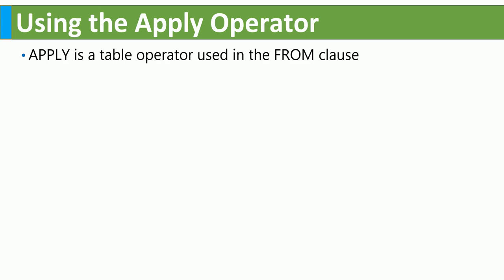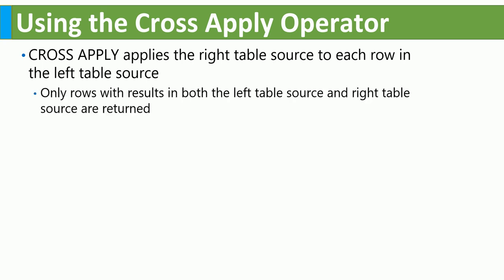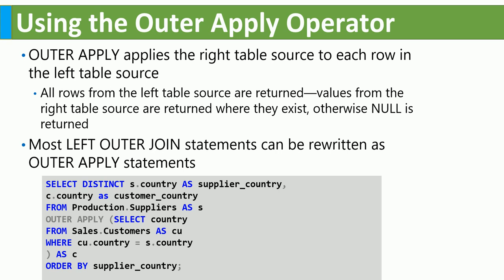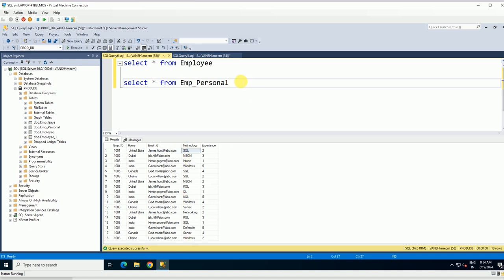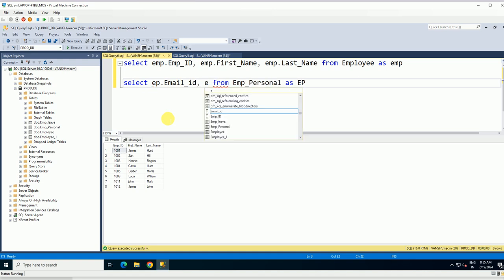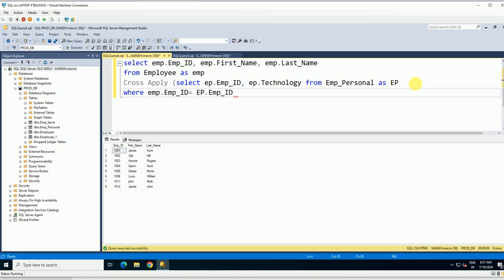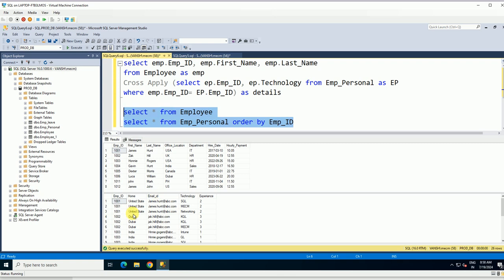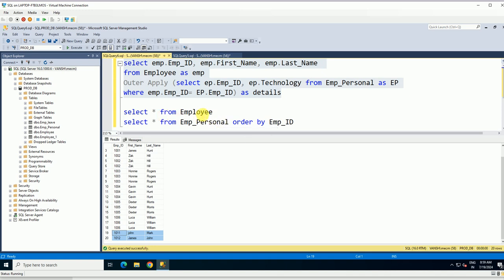Cross Apply and Outer Apply Operator in SQL Server 2022 | SQL Module-25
Cross Apply and Outer Apply Operator in SQL Server 2022